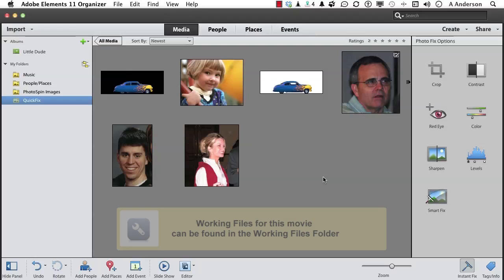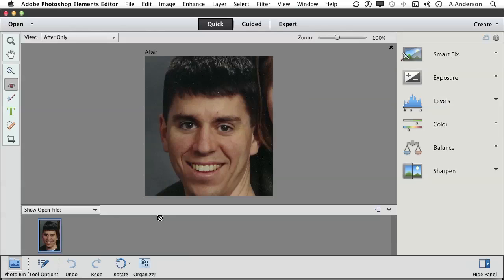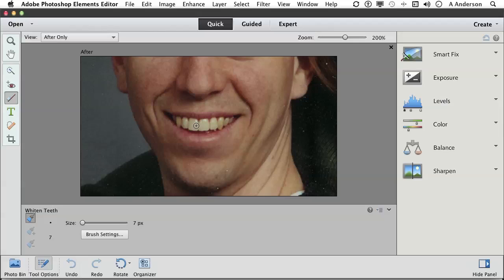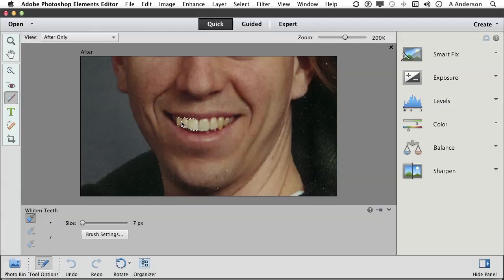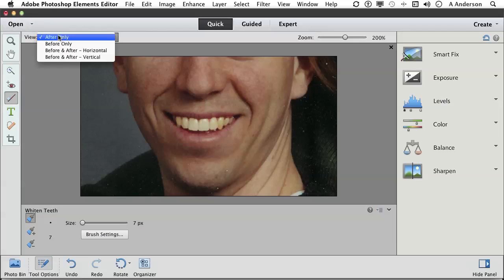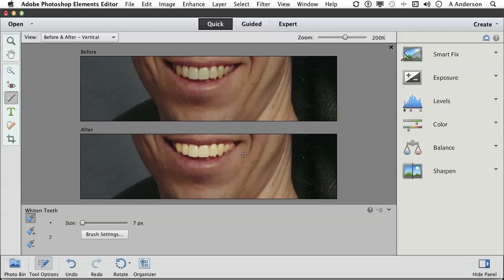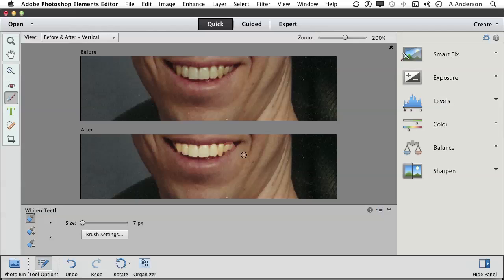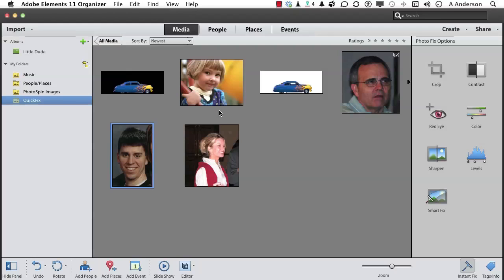Photoshop Elements 11 Tutorial | You'll Wonder Where the Yellow Went-Whitening Teeth